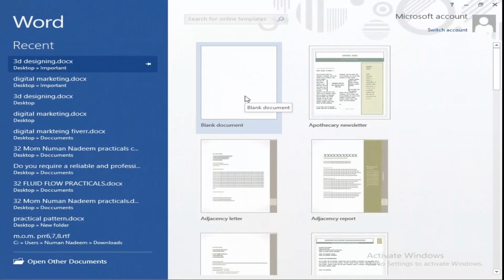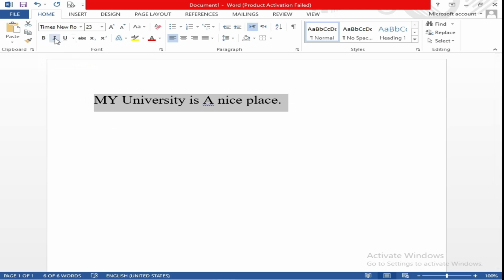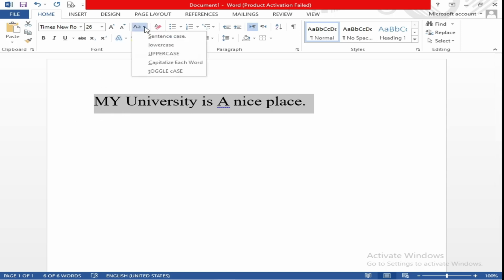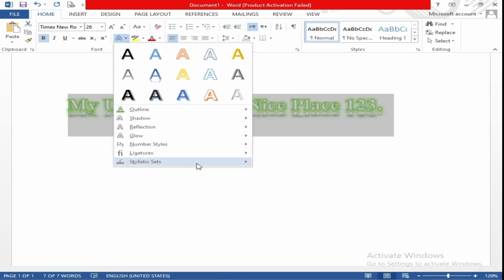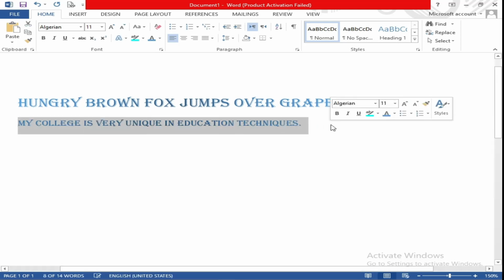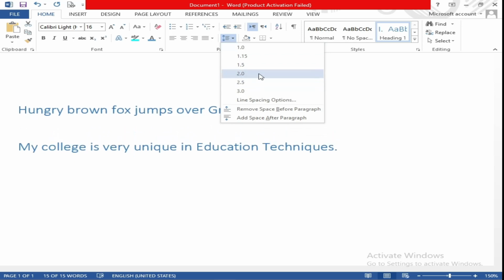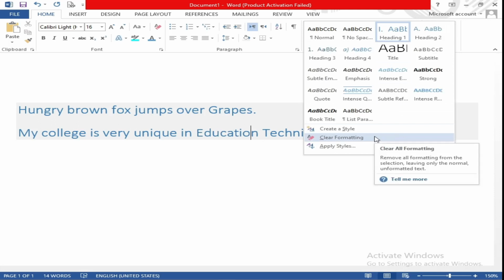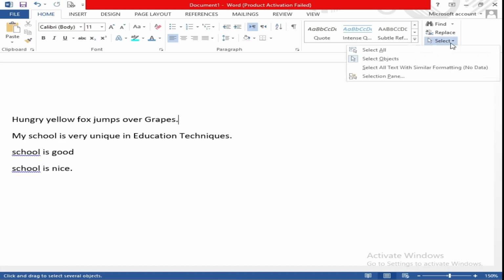how to master documentation in Microsoft word at tutorial tuber.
viewers are taught how to master documentation in  Microsoft word at tutorial tuber.
using tips and tricks.

To learn documentation, presentation, spreadsheet start watching tutorials on MS word, MS access, MS excel, MS PowerPoint in our Tutorial Tuber channel .